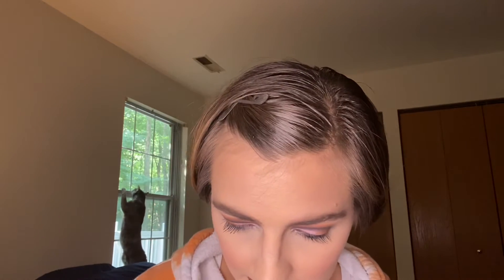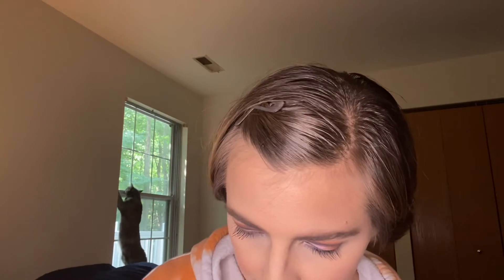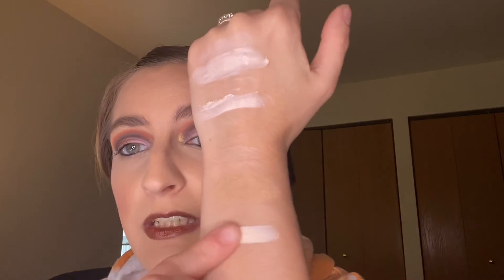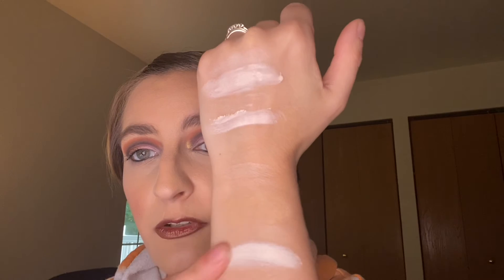Eye primer and mascara collection